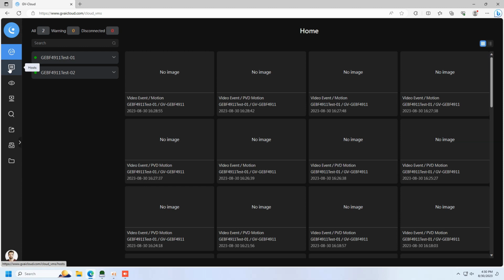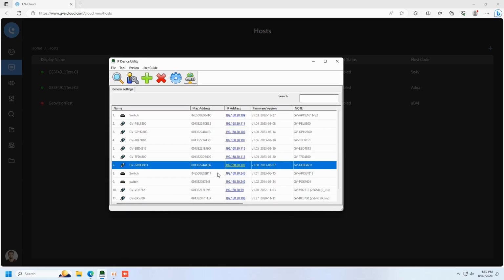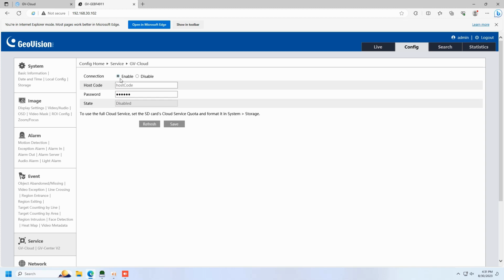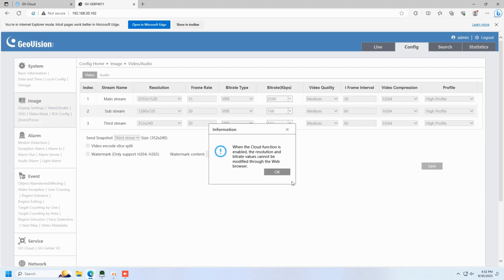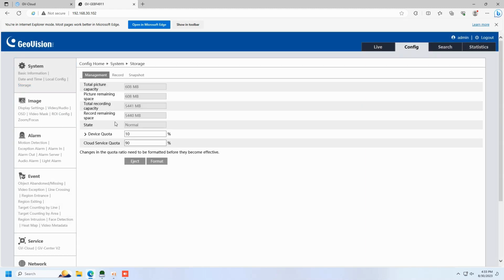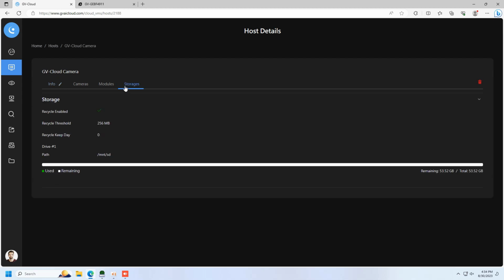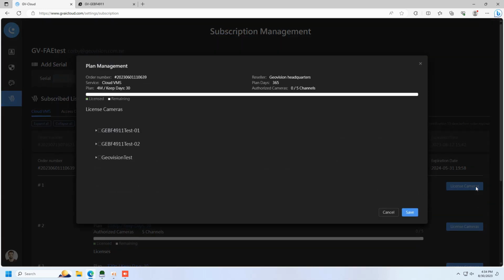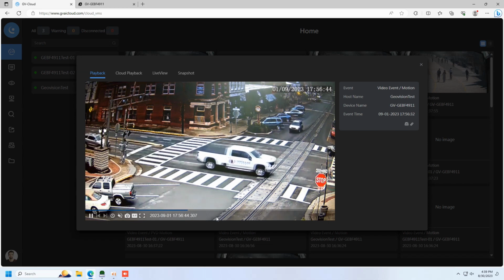GV-Cloud Camera: Connecting GV-Cloud IP Cameras to GV-Cloud VMS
Before the following configurations, make sure to register for your GV-Cloud account. See the tutorial video

In the video, GV-GEBF4911 is used as the sample model to demonstrate how to connect GV-Cloud cameras to GV-Cloud VMS. GV-Cloud cameras include GV-GBL4900/GBL4911/GEB4900/GEBF4911/GDR4900/GVD4910. See the Direct-to-Cloud Camera Series section for more information on GV-Cloud IP cameras

0:25 Creating a host for GV-GEBF4911 on GV-Cloud VMS
1:06 Setting up the connection to GV-Cloud VMS on GV-GEBF4911
2:49 Configuring the SD card storage quota on GV-GEBF4911 for local and cloud services
3:25 Viewing GV-GEBF4911 SD card storage space on GV-Cloud VMS
3:39 Applying camera license for GV-GEBF4911
4:16 Accessing video events of GV-GEBF4911 on GV-Cloud VMS

For more information on GV-Cloud VMS, see the Q&A section